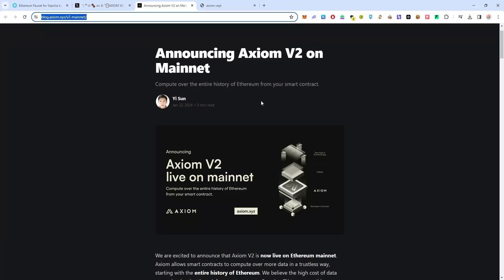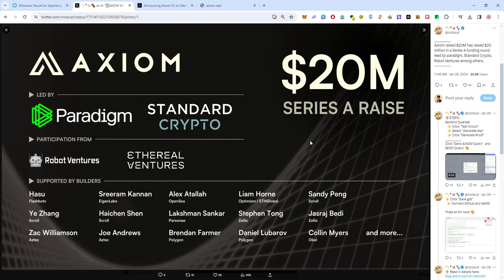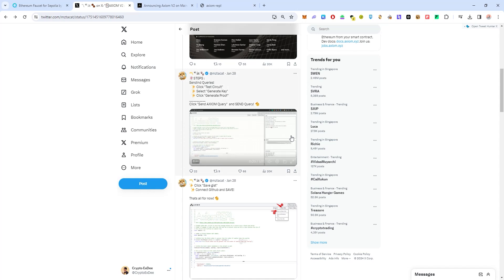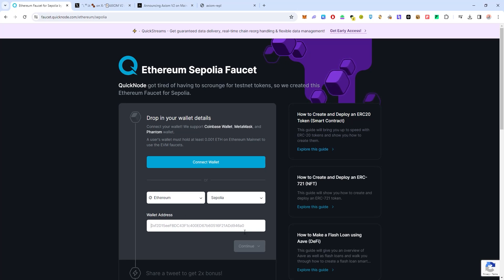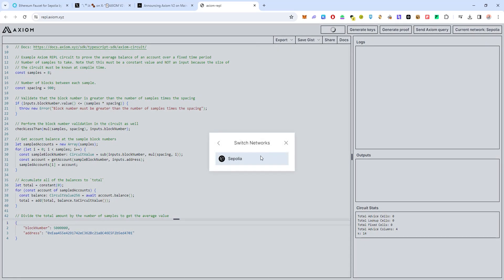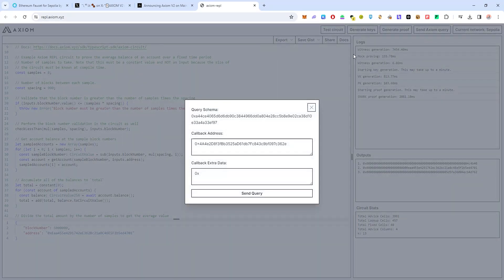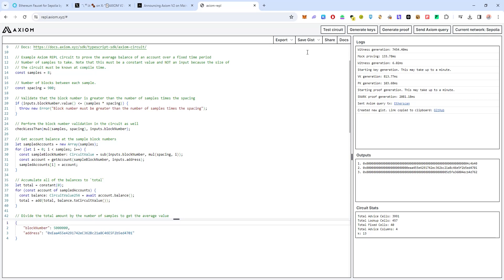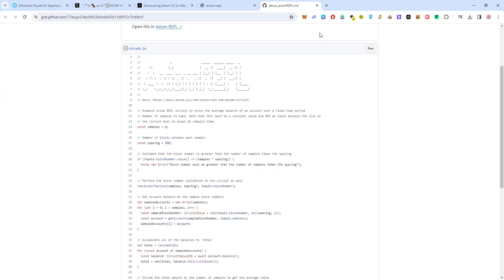HIDDEN TESTNET AIRDROP FROM AXIOM! $20M RAISED HUGE!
Axiom raised $20 million in a Series A funding round lead by paradigm, Standard Crypto, Robot Ventures among others.

1) Test circuit
2) Generate keys
3) Generate Proof
4) Send Axiom Query
5) Save Gist - Save as New Gist
6) Save Gist - Copy Gist URL